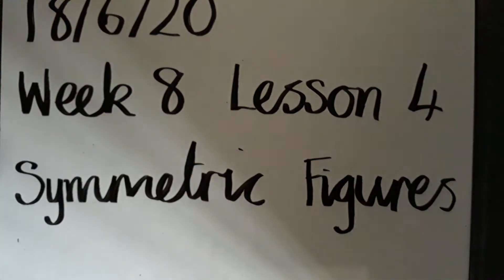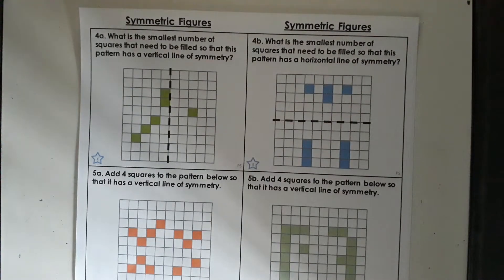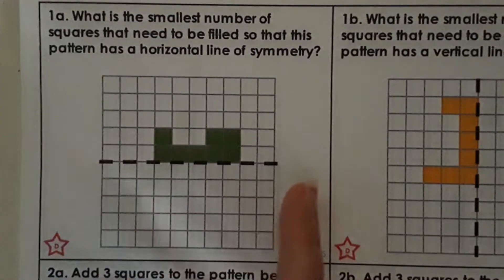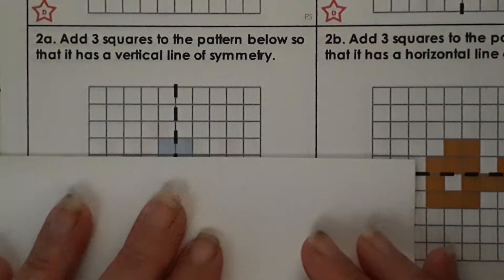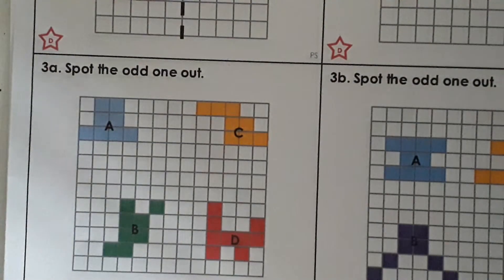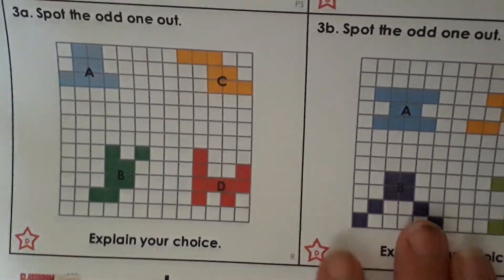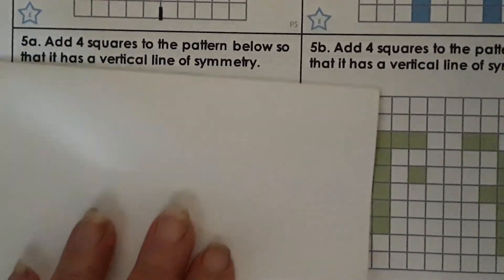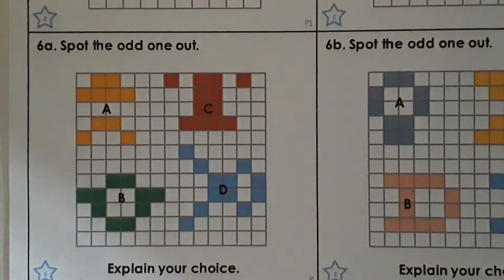Week 8 Lesson 4 Symmetric Figures